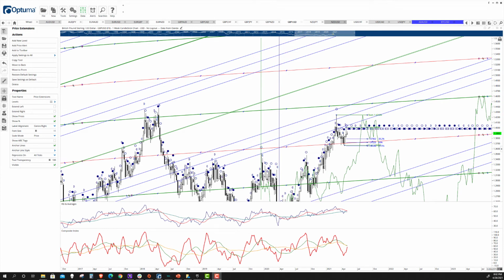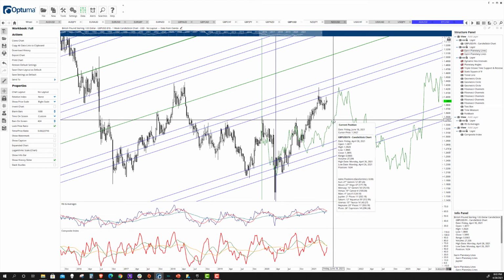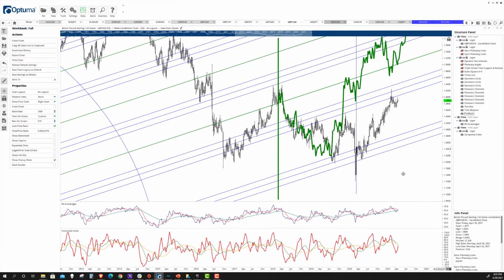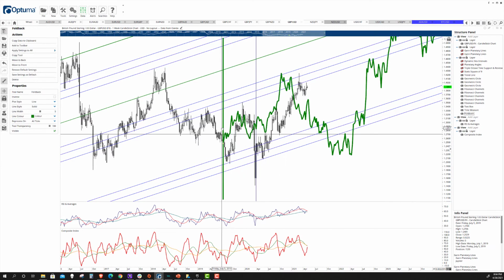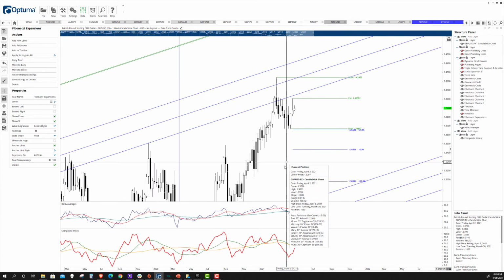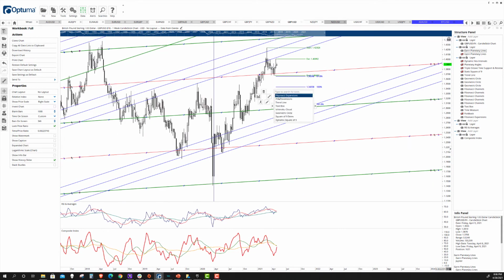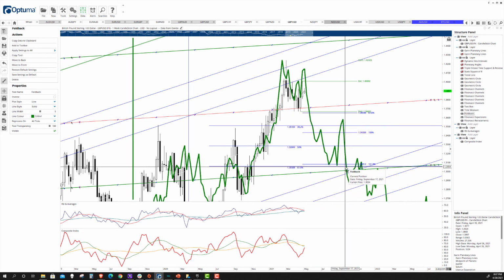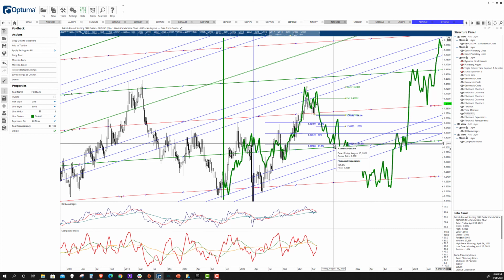Long-Term GBP/USD View and Technical Analysis: Short, Target 800-900 Pips Lower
This is a long-term view and analysis that will guide my trading over the next couple of months.

I discuss the use of foldbacks, Fibonacci retracement and Fibonacci extension in conjunction with Euclidean geometry in Gann's methods. I like the short on the GBPUSD between 1.40 and 1.39 with an ultimate targeted return to 1.30.